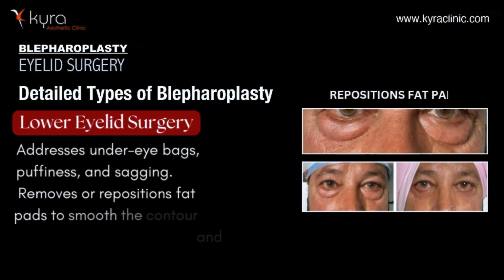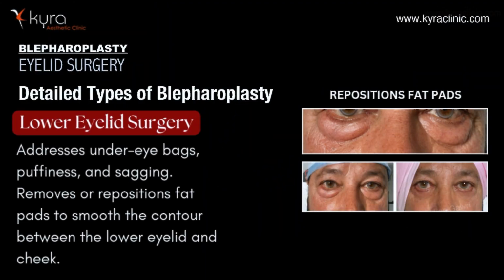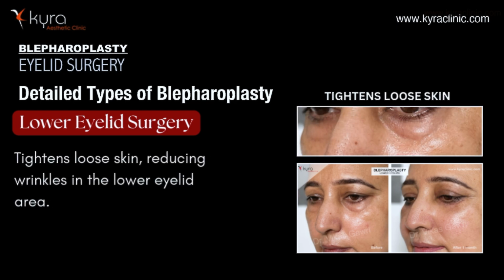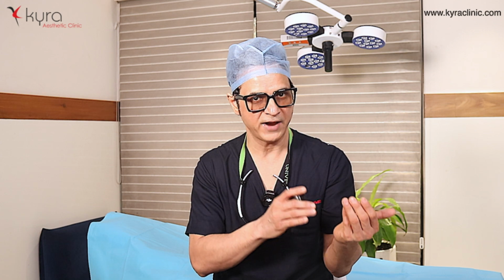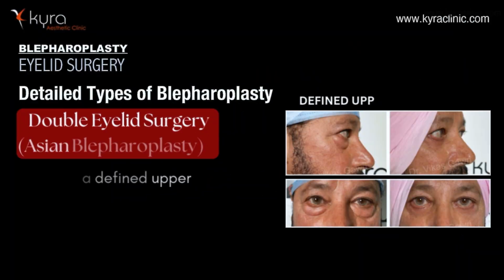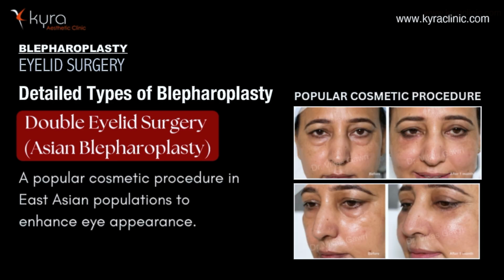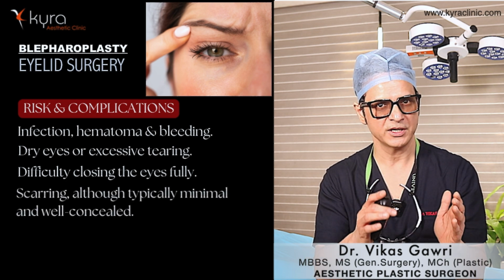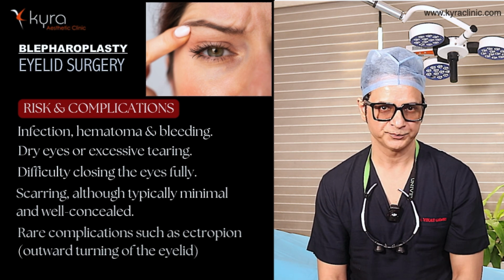Blepharoplasty Eyelids surgery Explained: Benefits, Recovery, and Results - Dr Vikas Gawri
At Kyra Aesthetic Clinic, we bring a youthful and refreshed look to your eyes with our advanced blepharoplasty procedure. This eyelid surgery is designed to remove excess skin and fat, rejuvenating the appearance of tired or droopy eyes.

1️⃣ Benefits of Blepharoplasty: Enhances eye contours by removing sagging skin, improving vision (in some cases), and restoring a youthful appearance.
2️⃣ Recovery Process: Involves minimal downtime, with most patients resuming normal activities within 1-2 weeks as swelling and bruising subside.
3️⃣ Performed by Dr. Vikas Gawri: A renowned expert in aesthetic procedures, delivering precise and natural-looking results.

Rejuvenate your look and regain your confidence with Kyra Clinic’s personalized eyelid surgery techniques!

Topics Covered in This Video:
1️⃣ What is Blepharoplasty?
2️⃣ Key Benefits of Eyelid Surgery
3️⃣ Recovery Process and Long-Lasting Results

At Kyra Aesthetic Clinic, we prioritize safety and patient satisfaction by utilizing state-of-the-art technology and adhering to strict medical standards.